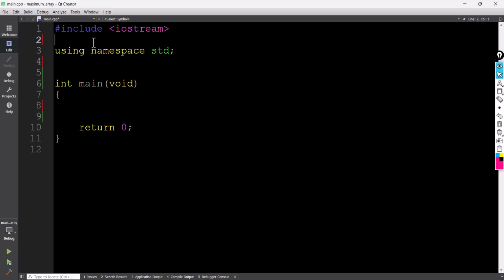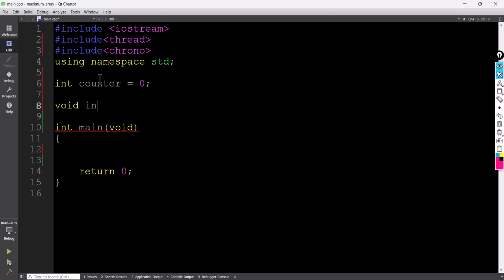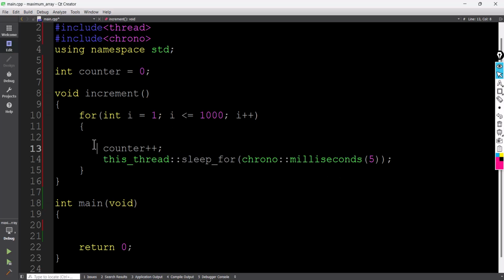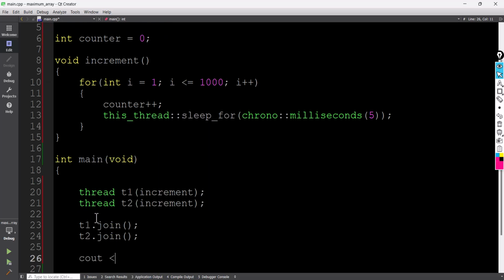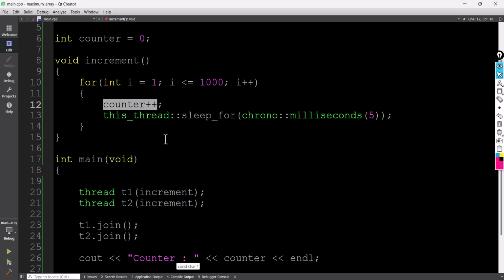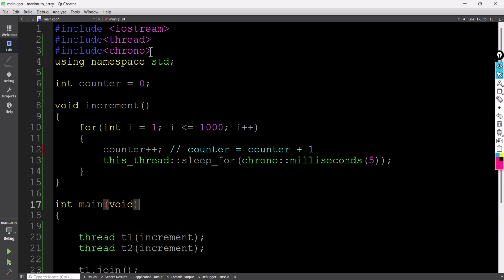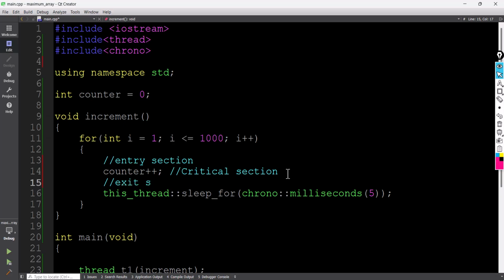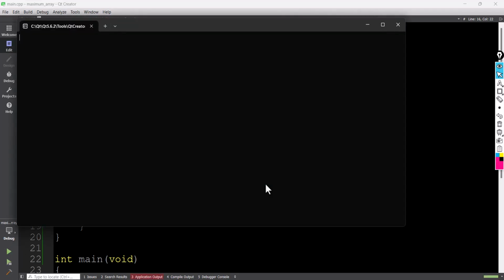C++ Thread Synchronization Tutorial | Mutex Explained with Example (Before & After Code Demo)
Want to understand thread synchronization in C++? In this video, I demonstrate how running multiple threads without protection leads to inconsistent, abnormal, and unexpected results.
Then I fix the issue using a mutex to safely access a shared resource.

This tutorial is perfect for:
✔ C++ beginners
✔ Students learning multithreading
✔ Programmers who want to understand race conditions & mutex usage

What is a race condition in C++

Why threads produce inconsistent output without a mutex

How to use std::thread

How to use std::mutex

Proper synchronization when accessing shared variables

A before-and-after code example

How mutex solves data corruption issues

Code Demonstrated in the Video

C++ program without mutex (shows abnormal output)

Updated program with mutex (correct synchronized result)
Keywords Covered

thread synchronization in C++
mutex example in C++
race condition in C++
std::thread tutorial
multithreading in C++
shared resource protection example